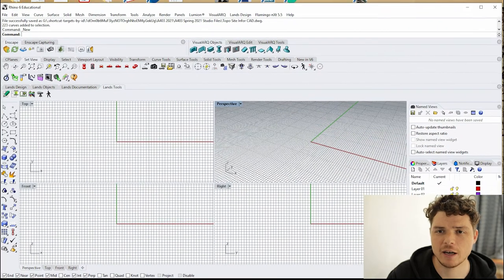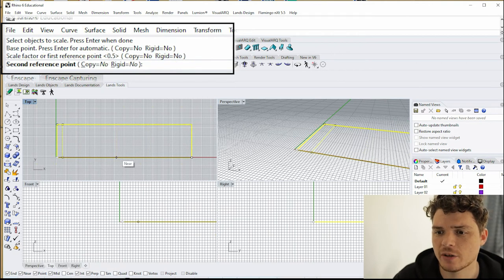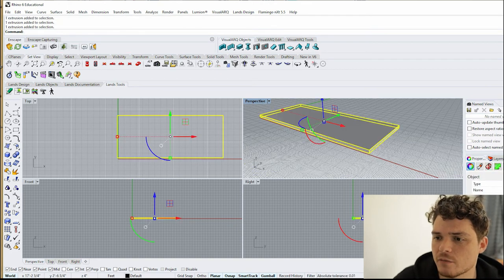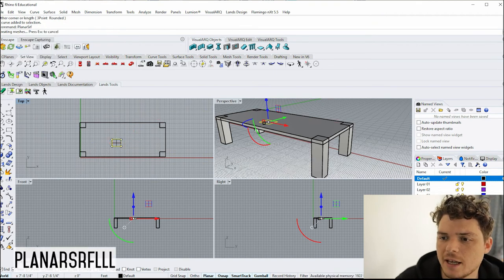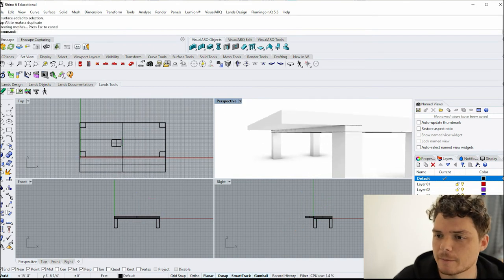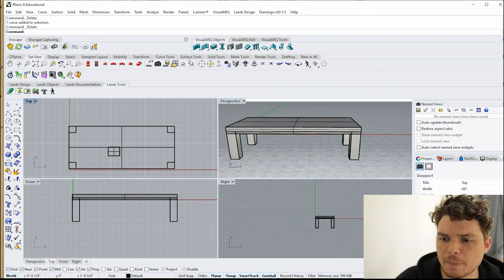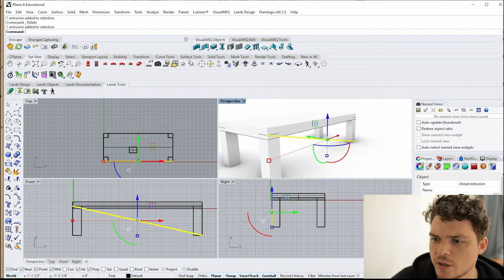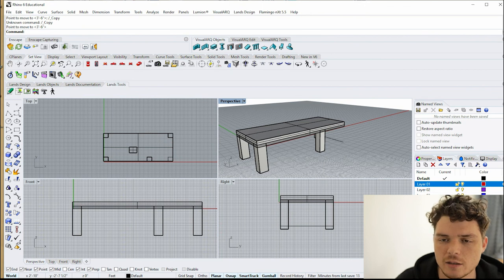Opening Rhino for the First Time Quick and Advanced Version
An introduction to key concepts, terminology, and navigation strategies. We will cover Scale 1D, Pan, Orbit, Extrude, Planarsrf, ExtrudeCrv, Projecttocplane.